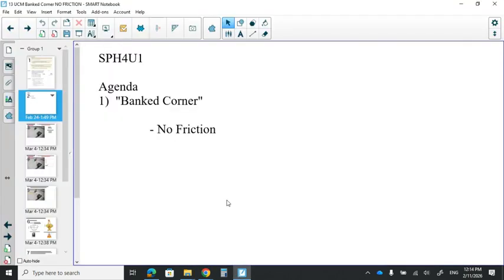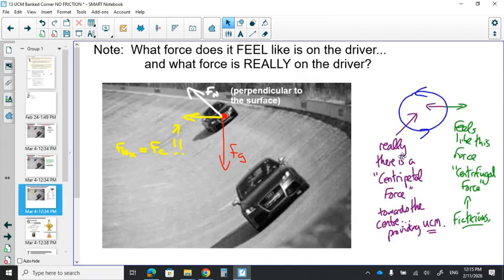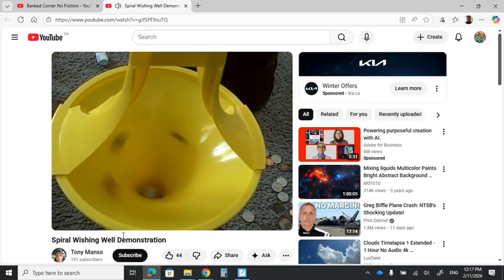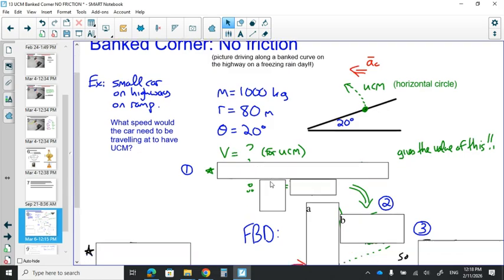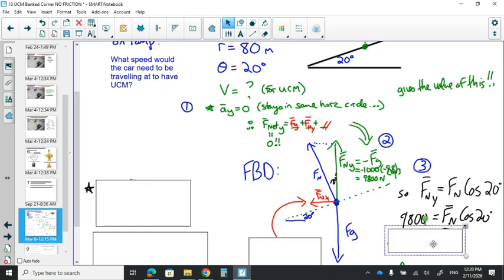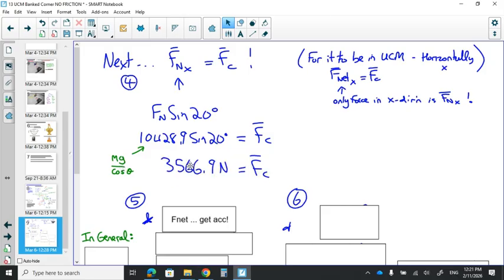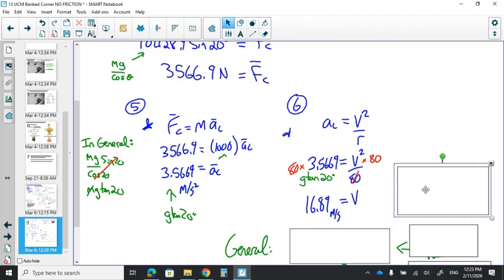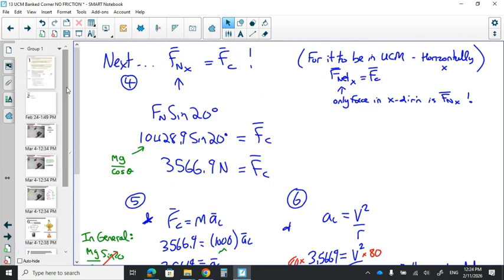13 UCM Banked Corner NO FRICTION